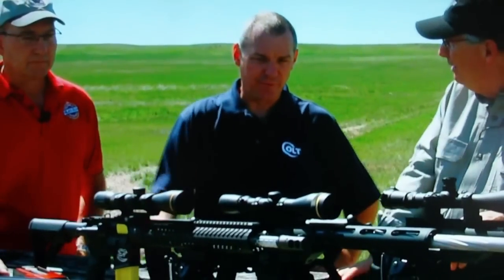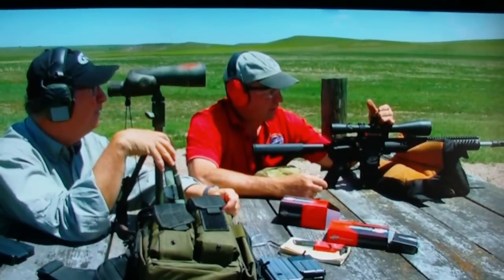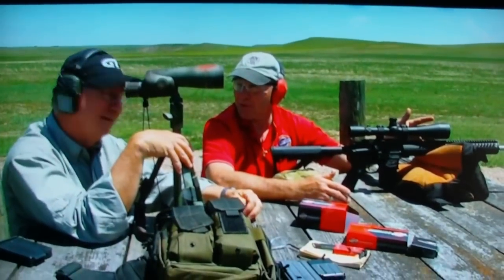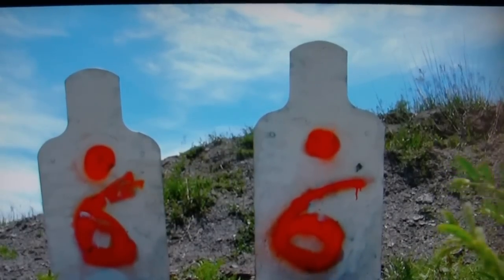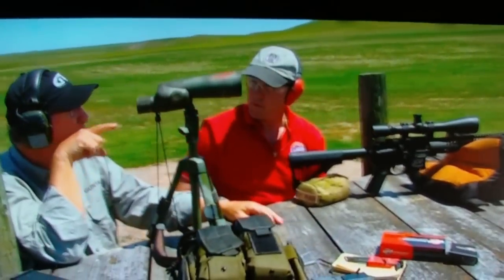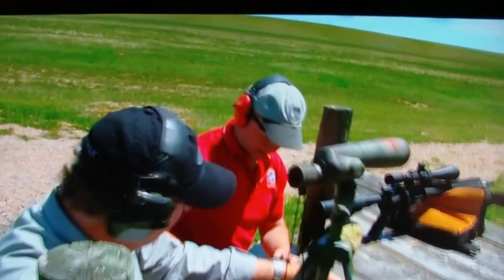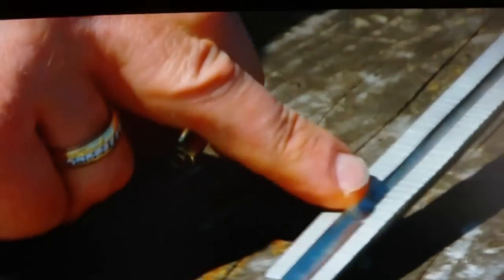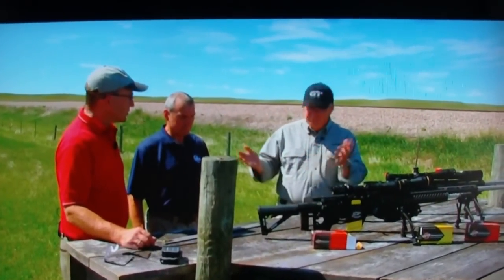.223 vs 5.56 vs .223 wylde. Black Hills Ammuntion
.223 vs 5.56 vs .223 wylde. Black Hills Ammunition, .223 Wylde 600yd shot